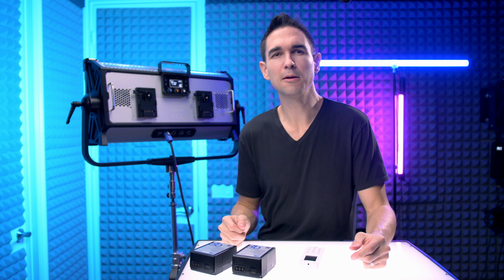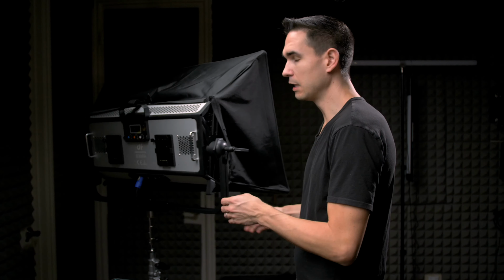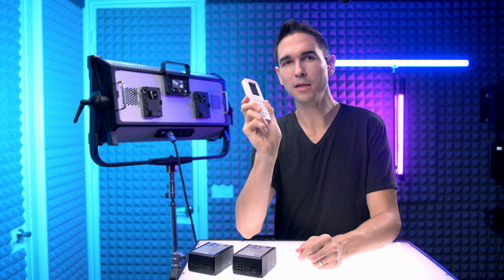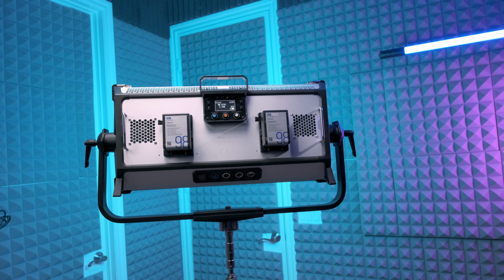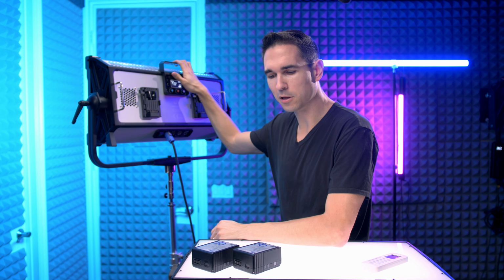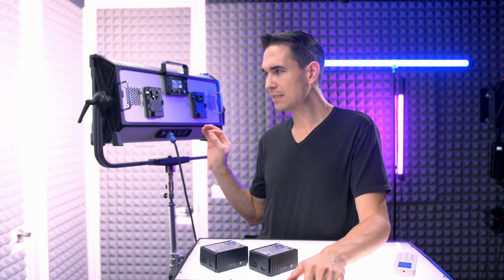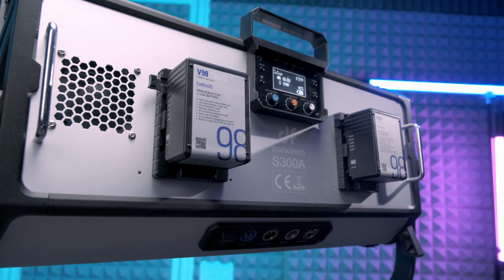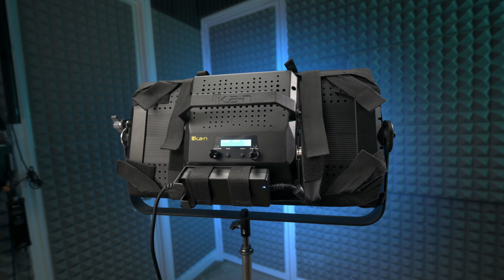Low Budget ARRI - NOT a Skypanel.. the DigitalFoto S300, RGBW Panel with a remote control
DigitalFoto has entered the race with the S300, an RGBW LED panel that looks a whole lot like the Arri Skypanel S60c.  The DigitalFoto version sells for $1450 and comes with a softbox, grid, remote control, carry bag... and can be powered with V-mount without extra plates or attachments though.  When V-mount powered, it's brighter than a skypanel that is V-mount powered, but on AC power, the skypanel will be significantly brighter.  The build quality is great, but still has some obvious sacrifices which should be obvious considering you're paying a 1/4th the price.  Do you think it's worth the savings?

DIGITALFOTO S300 [BHPHOTO] ($1600)

// Other Socials \\

// Camera Gear \\

MAIN STUDIO CAMERA [Amazon]
MAIN STUDIO LENS [Amazon]
CAMERA FOR VLOGGING [Amazon]
LENS FOR VLOGGING [Amazon]
CAMERA FOR GIMBAL [Amazon]
LENS FOR GIMBAL [Amazon]
MY FAVORITE GIMBAL [Amazon]

// Audio Gear \\

VLOGGING MIC [Amazon]

// MUSIC \\

// Important \\